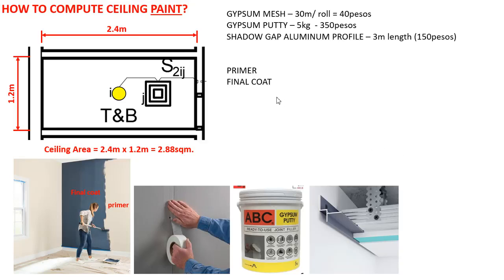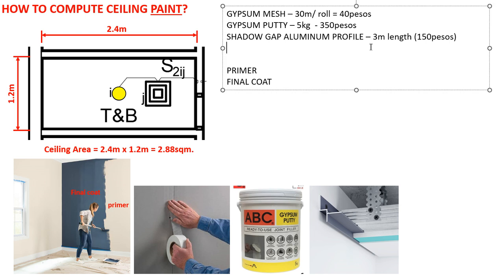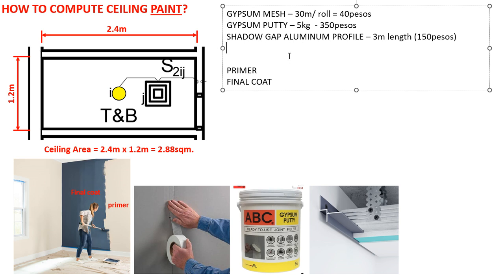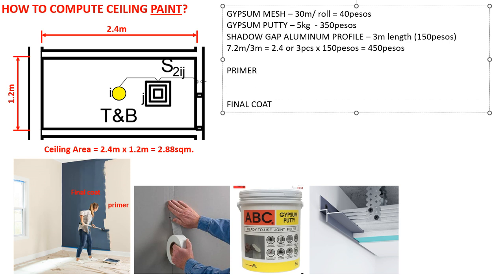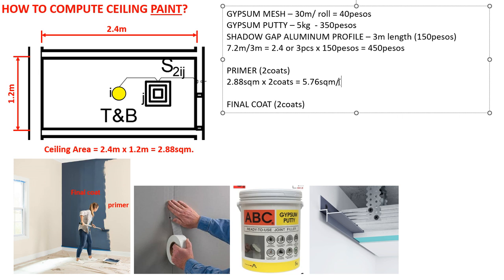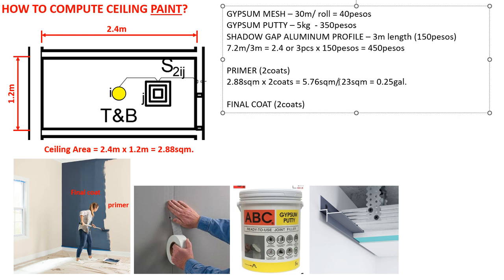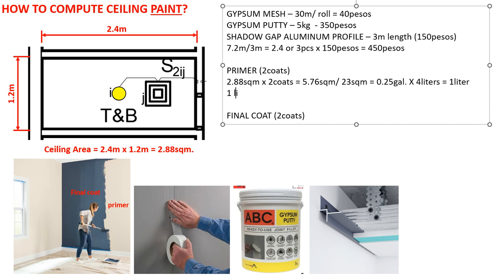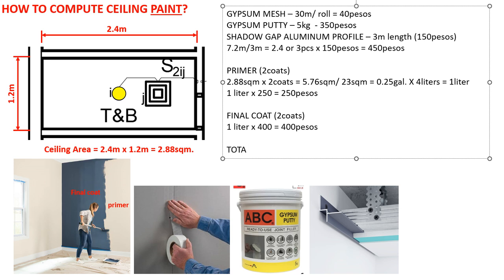How to compute ceiling PAINT (t&b_part3)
how to compute ceiling Paint